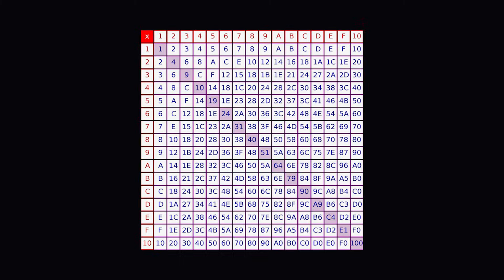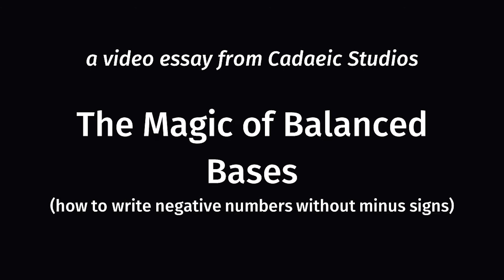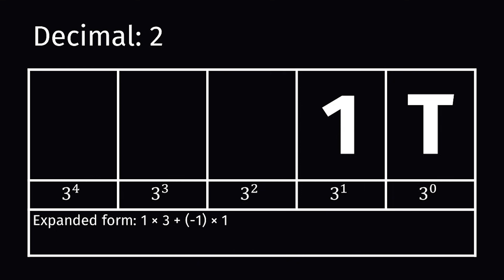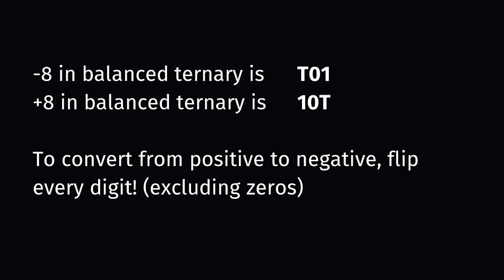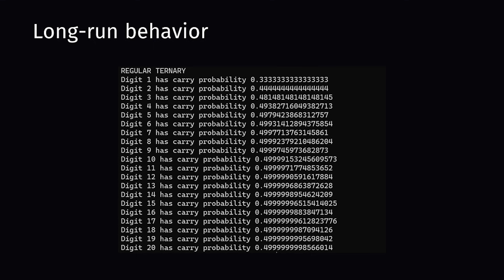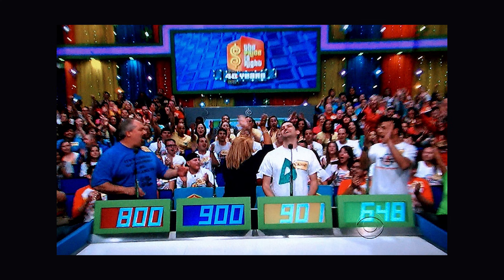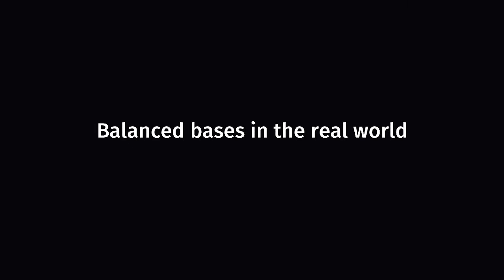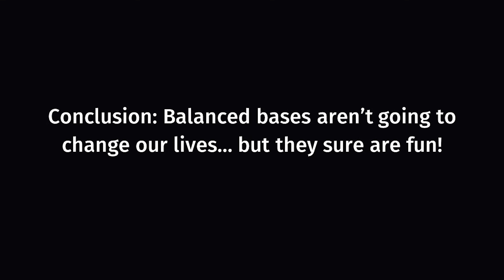The Magic of Balanced Bases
We're used to counting systems where you can only construct positive numbers with the digits on their own, but what would happen if we had digits that represent negative numbers? This is how balanced bases work, some interesting properties, and whether we would actually be able to use them in our present-day society.